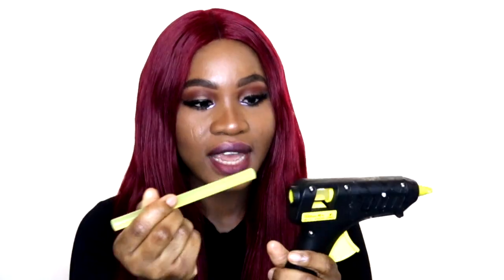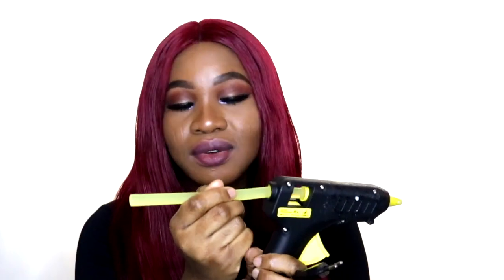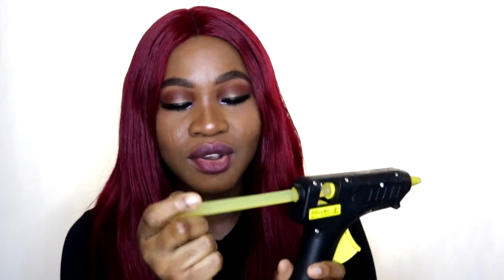HOW TO USE HOT GLUE GUN| Where To Get It| Everything About Glue Guns (Requested Video)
In today's video we are going to be talking about how to use hot glue gun, where to get it and every you need to know about hot glue guns.
THANKS XX...